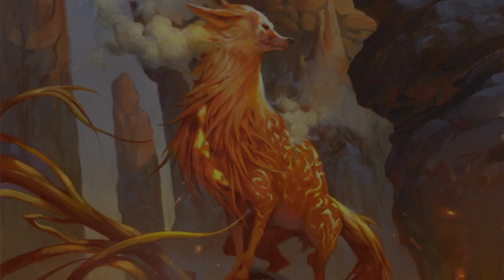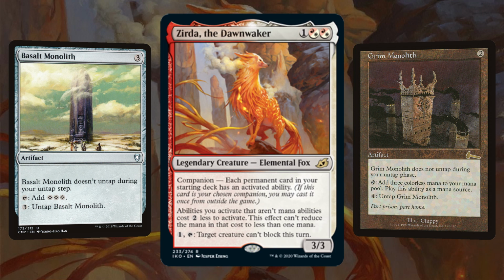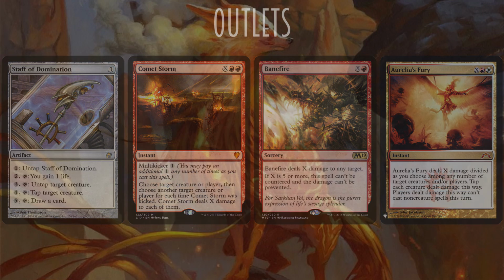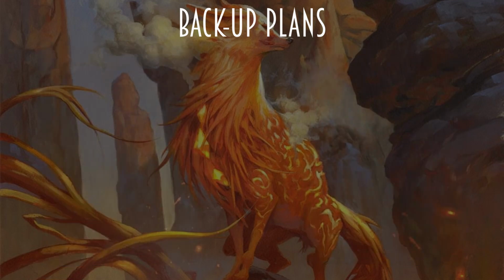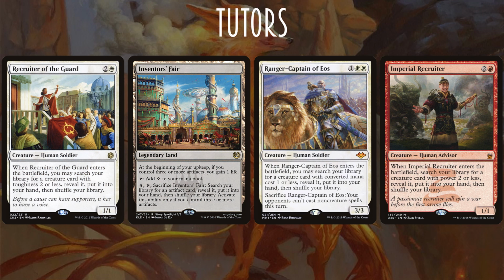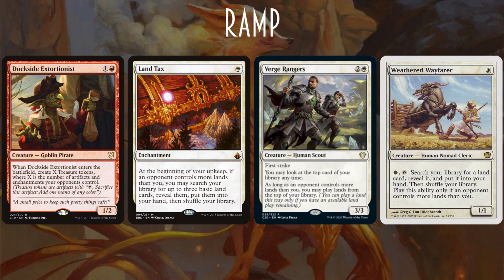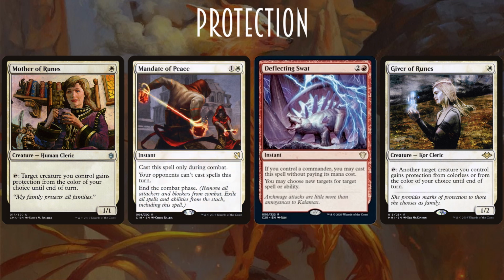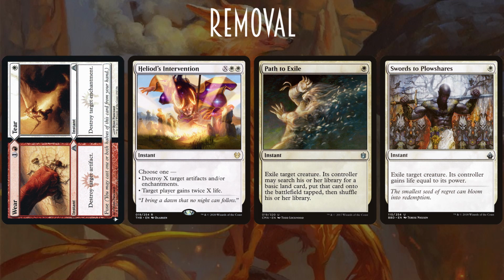Zirda Fox Rox | Spike Tech | The Trinisphere | MTG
Bring out your Monoliths!  Hogg, the Mana Rock-addicted Spike, has built this dangerous list using various busted combos now that Boros has Commander that isn't combat-oriented.

Check out his build and leave a comment letting him know what you think!

Catch us on Twitter @thetrinisphere!